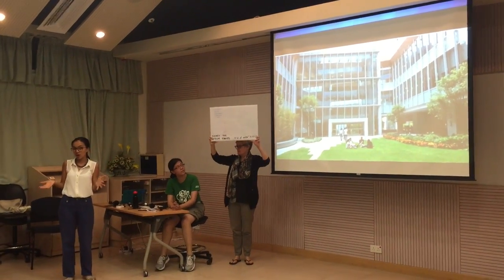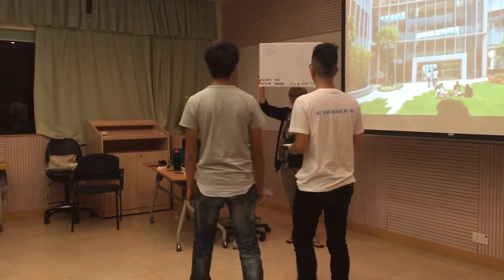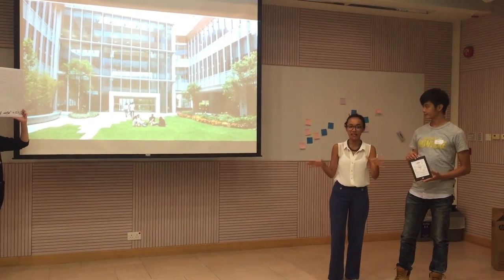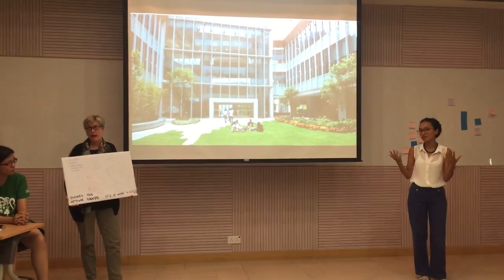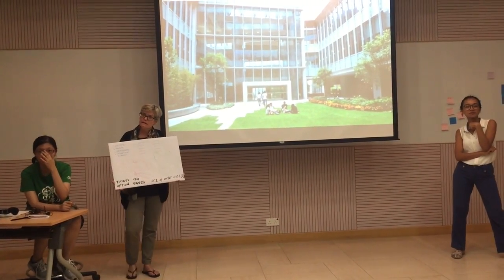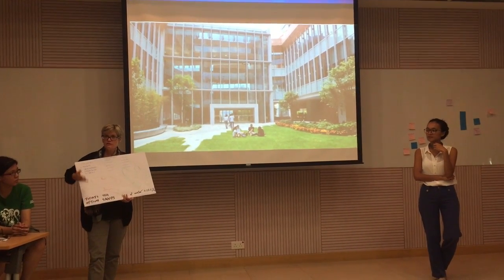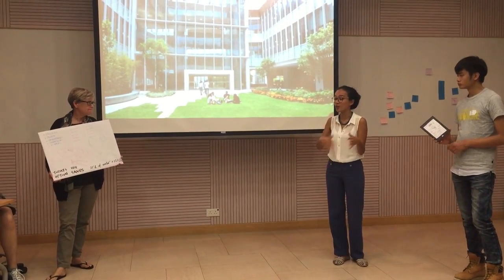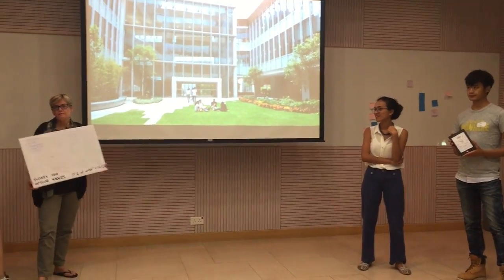Meat Busters- new way to address meat addiction in Hong Kong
Hong Kong is the highest consumer in meat, a daily habit which contributes heavily to climate change. In order to reduce meat consumption, Open Kitchen invites celebrity chefs to present delicious meatless dishes to appeal to the masses.
This is a prototype presentation for Design Thinking for Green Lifestyles, part of the Hong Kong Tertiary Schools COP21 Challenge. Co-organized by the Hong Kong Sustainable Campus Consortium and the French Consulate, workshop led by The Pocket Parks Collective.